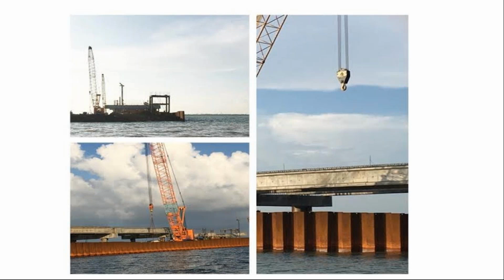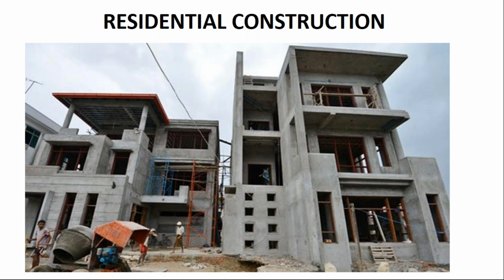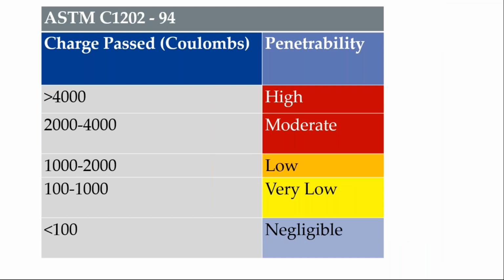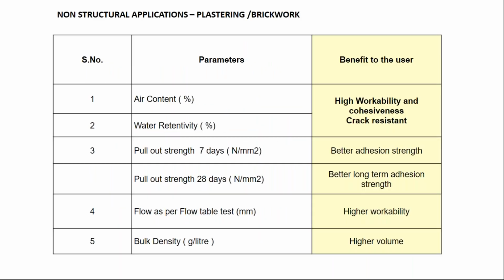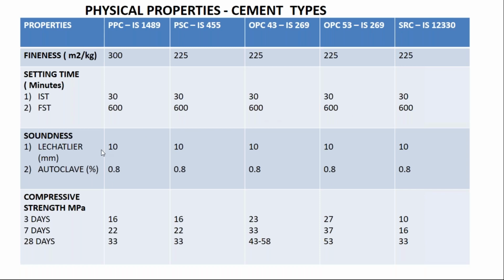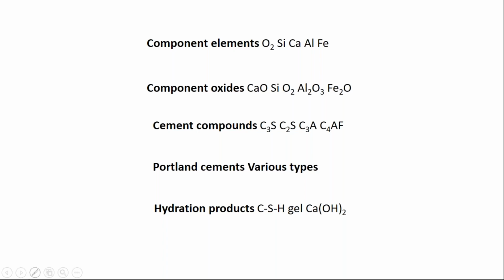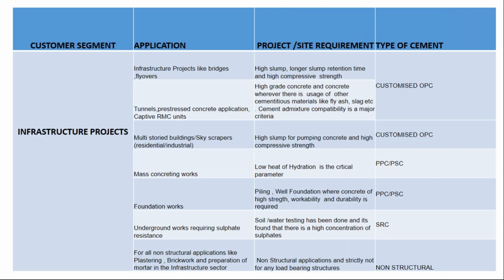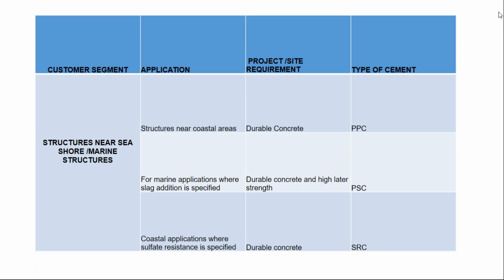Choosing the right cement based on application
Welcome to QCrete India - your ultimate destination for superior concrete solutions! If you're in search of top-quality concrete products and dependable construction services, your quest ends here. QCrete India is your one-stop destination for cutting-edge concrete materials and solutions.

to uncover
✅ An extensive array of concrete products tailored to your project's unique requirements.
✅ State-of-the-art technology and eco-friendly solutions catering to all your construction needs.
✅ Proficient guidance and assistance from our seasoned experts, ensuring your projects' success.
✅ Testimonials from delighted clients who have savored the excellence of QCrete's offerings.

Join the league of satisfied builders, contractors, and developers who trust QCrete India for top-tier concrete solutions. 💪

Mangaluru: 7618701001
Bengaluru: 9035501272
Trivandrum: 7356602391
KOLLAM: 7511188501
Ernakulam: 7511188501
Don't miss out on our latest updates about premium concrete products and services! 🏢🚧✨

Qcrete India has relentlessly built a reputation for over two decades, on a strong foundation of quality, commitment and credibility, to emerge as a leading and preferred supplier of Concrete Solutions serving the infrastructural, industrial, commercial and residential segments of the construction industry. Having started off in Karnataka, it has established brand recognition in the neighbouring state of Kerala too, with high-quality products and reliable client service. The company has charted phenomenal growth through the years and evolved into a leading brand in the Cement, Real Estate and Concrete Industry, with the vision and experience to understand the specifications, functionality and requirements of its clientele.

At Qcrete, a dedicated team of highly talented and technically proficient employees work at delivering innovative and high-quality products, to the diverse needs of the building industry. We manufacture using the best in technology and infrastructure to provide sustainability at affordable prices, whilst continually endeavouring to reduce the industry footprints on the environment.